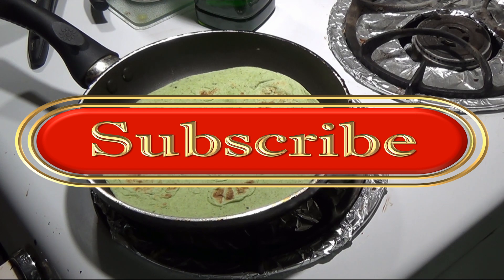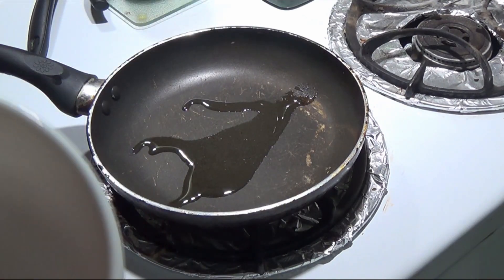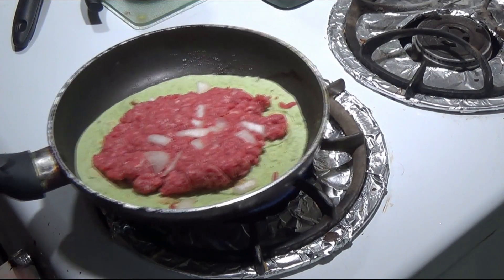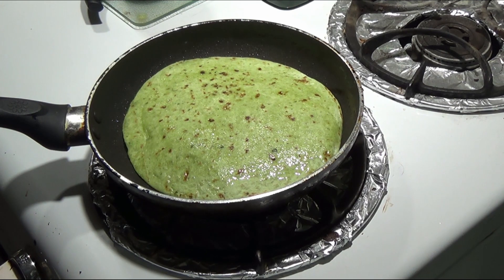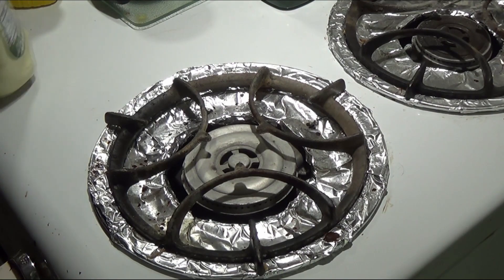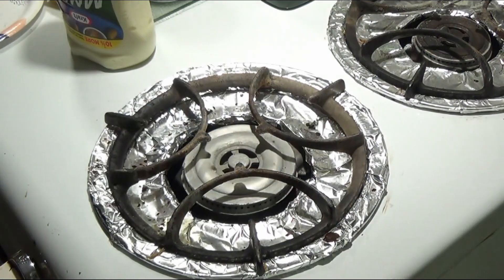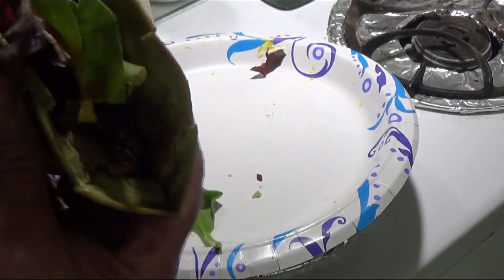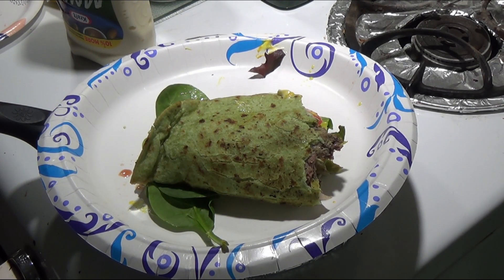Frisbee Burger fast and easy Meal.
We are dedicated to helping others with our videos
Thanks!

How We Do It Here, DIY, How to, Step By Step Guide, Step By Step Tutorial, Easy Do It Yourself, Save Money Do It Yourself.